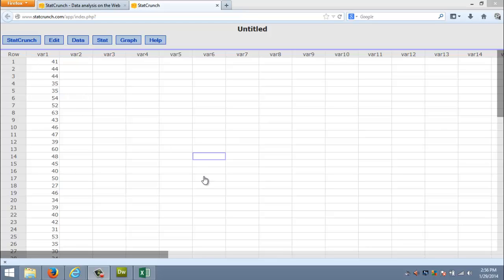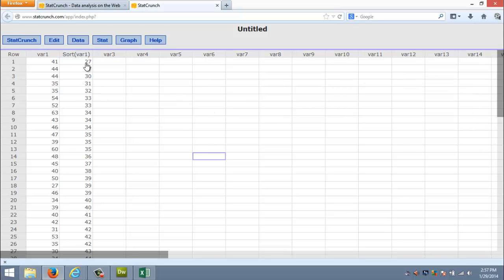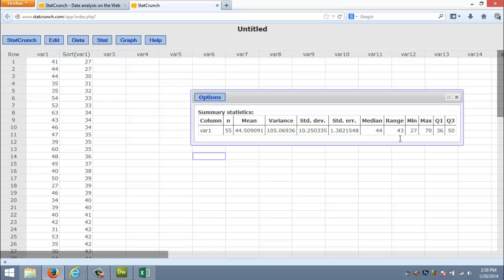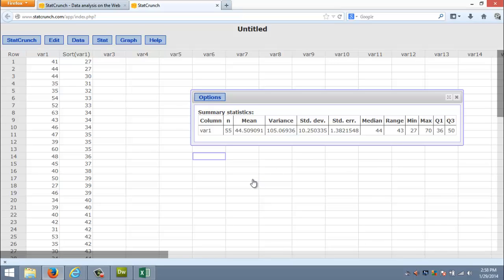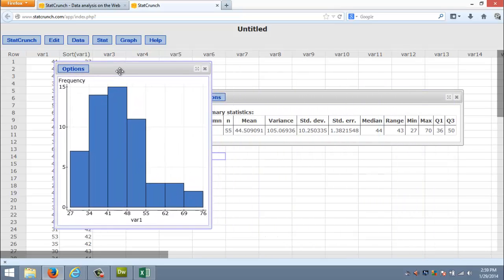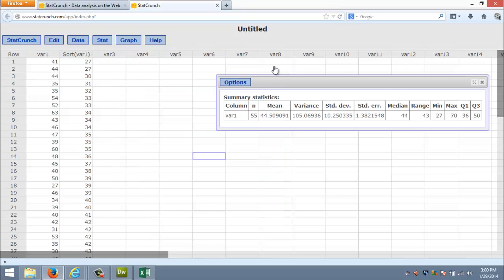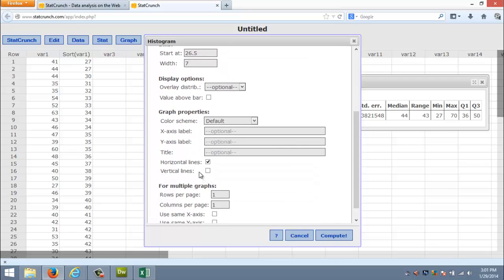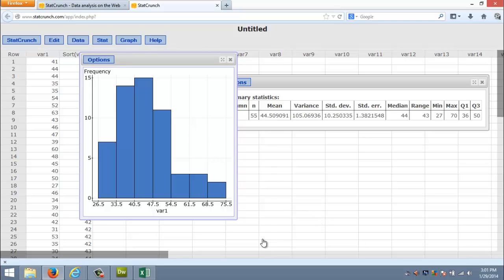Math 1342 - Grouped Tables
Making Grouped Tables with StatCrunch and the Summary Statistics